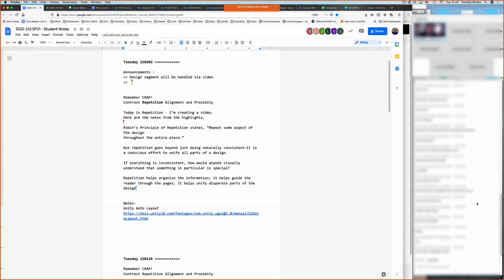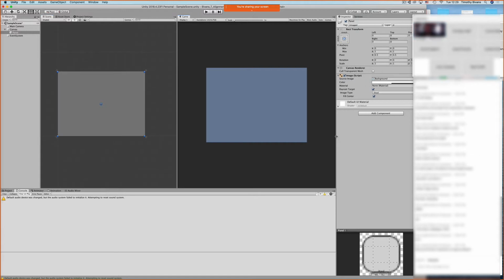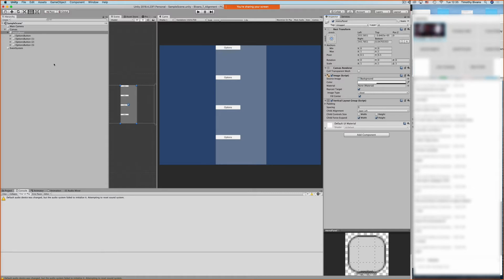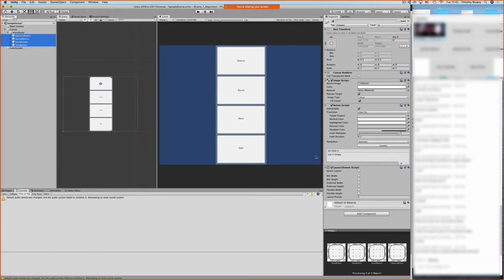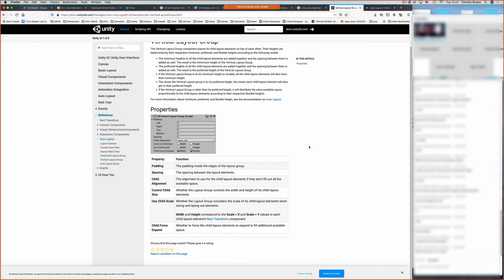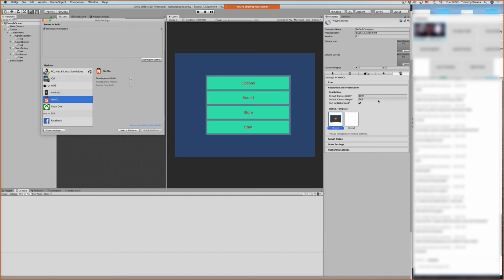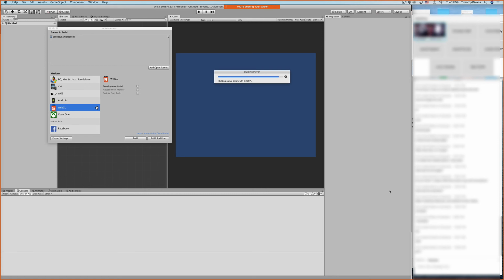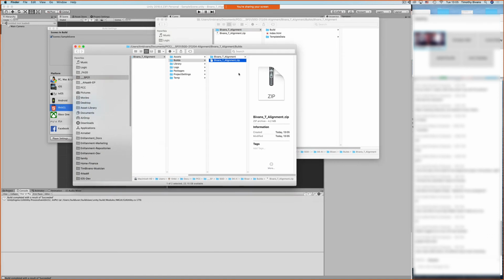SGD 212 210202 Class